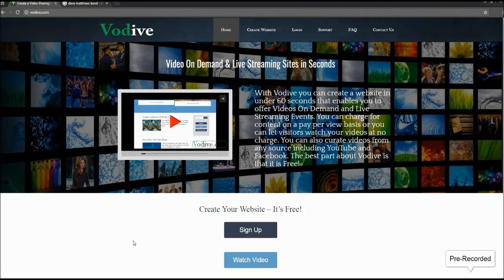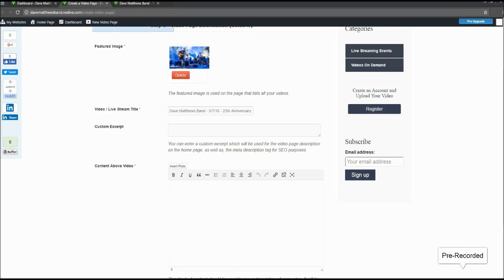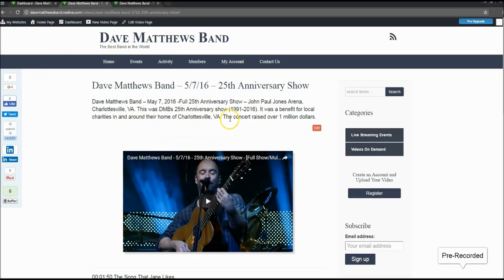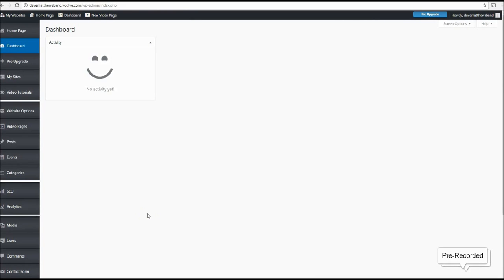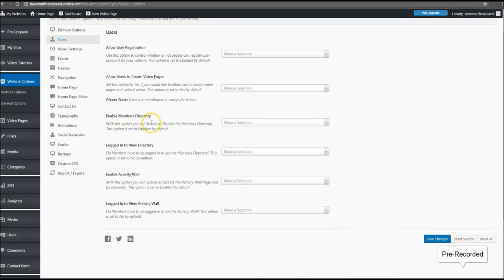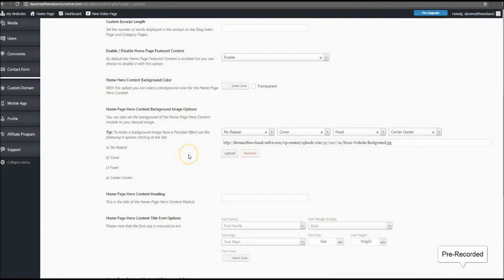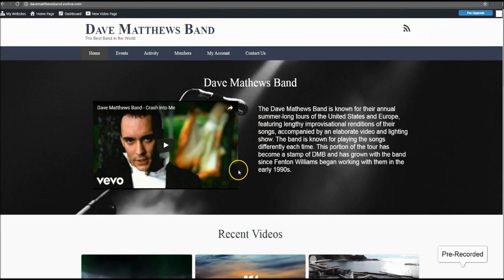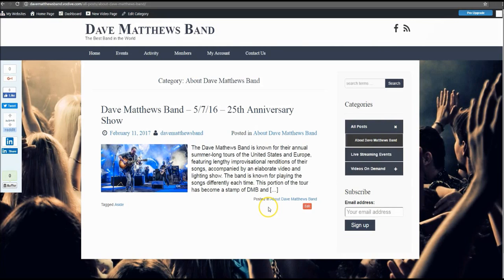Create a Musician and Band Website for Free with No Previous Experience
- In this video we review the features and functionality of Vodive powered websites for Bands and Musicians.  With Vodive you can create a professional website absolutely free with no previous experience.